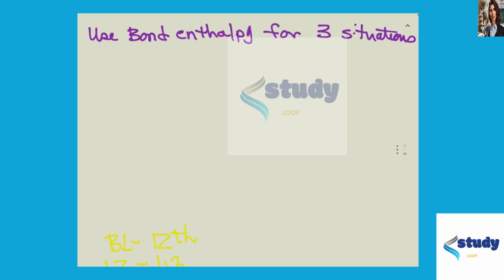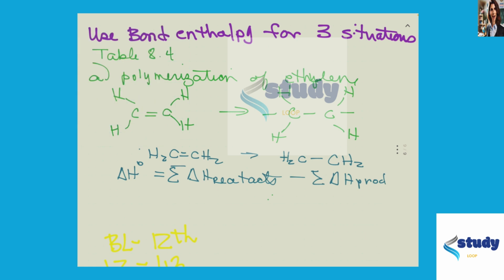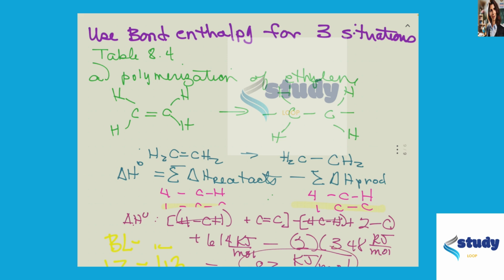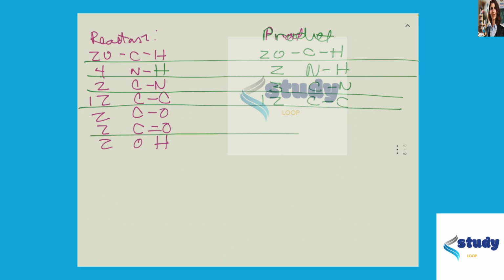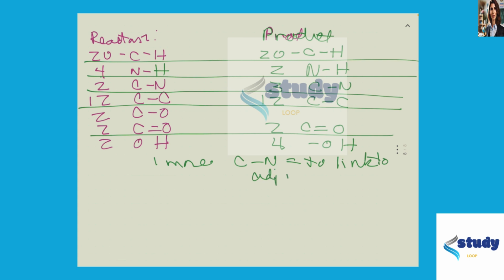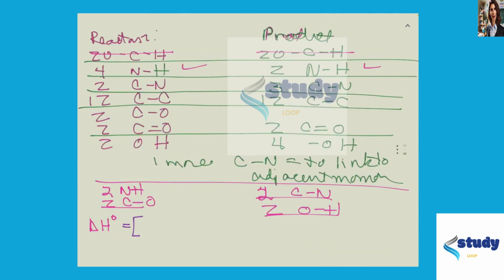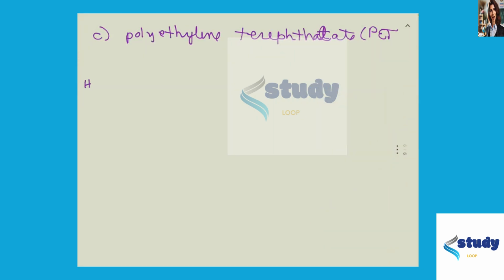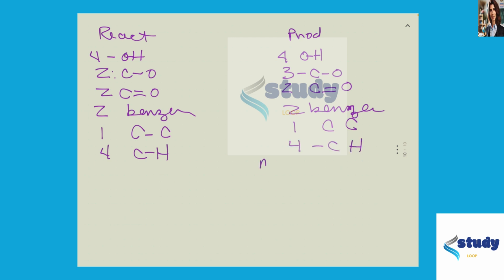[Chemistry] Employing the bond enthalpy values listed in Table 8.4 , estimate the molar enthalpy ch